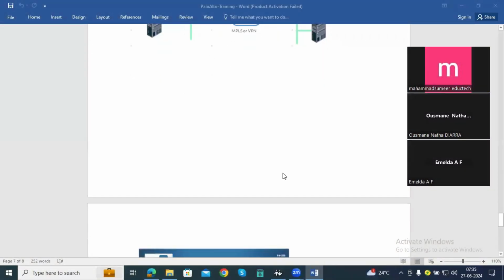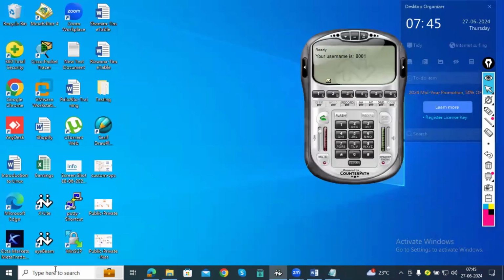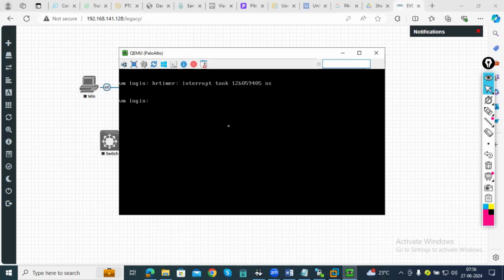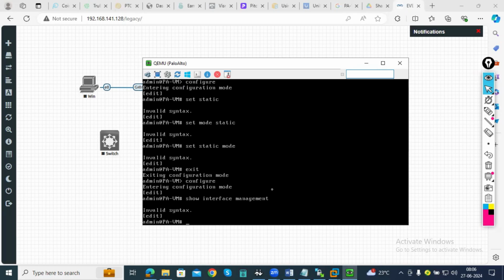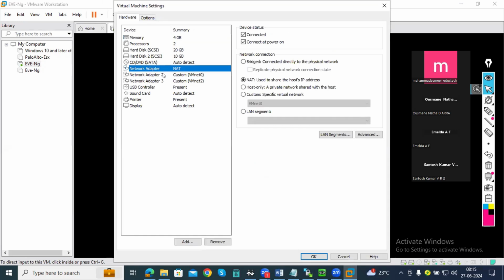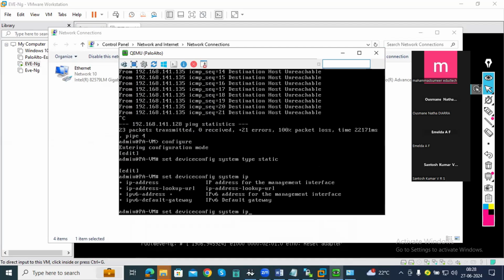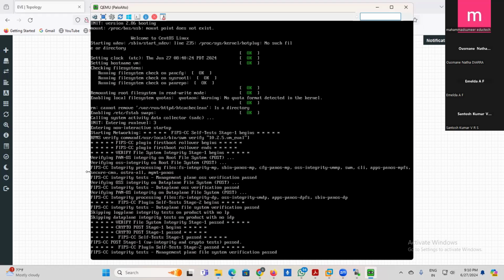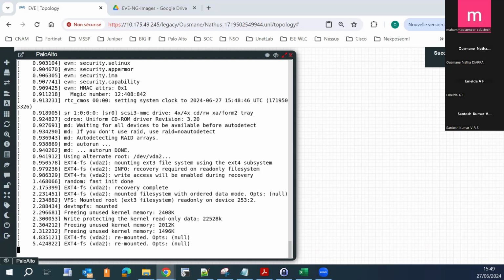Palo Alto Day 2 | Step-by-Step Palo Alto Lab Setup: Get Started with Palo Alto Firewalls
In this video, learn how to set up a Palo Alto Lab environment from scratch! Whether you're a beginner or an IT professional, this tutorial will guide you through the process of configuring a virtual lab to practice and master Palo Alto Firewalls.

We’ll cover the prerequisites, downloading and installing the Palo Alto VM, creating a network topology, and basic configurations to get your lab up and running. Start your journey toward becoming a Palo Alto expert with this hands-on lab setup guide!

Perfect for those preparing for Palo Alto certifications or enhancing their network security skills